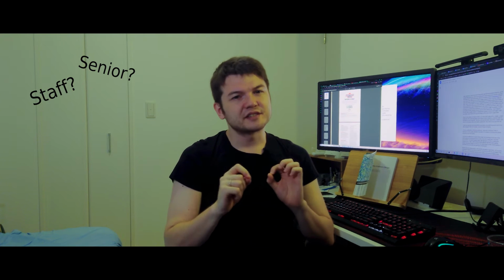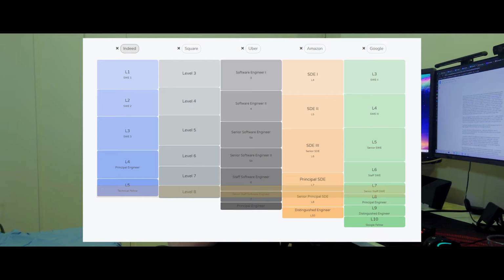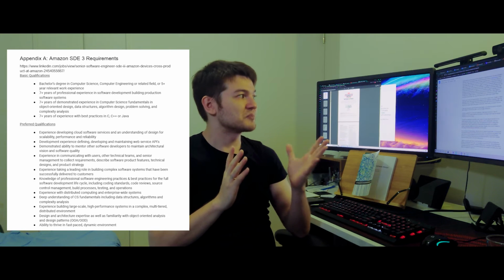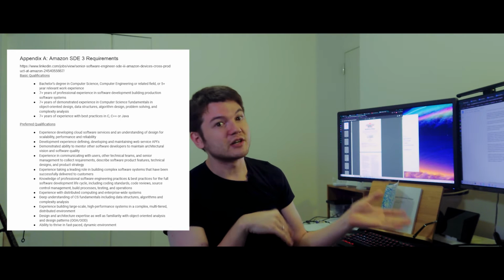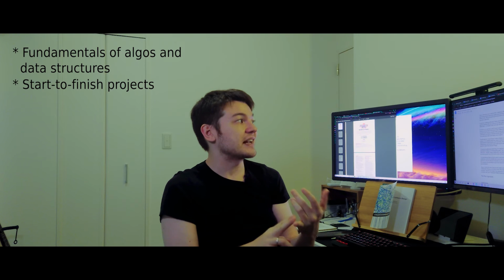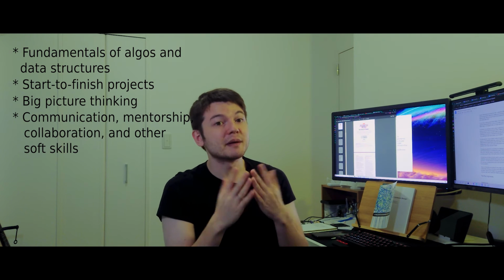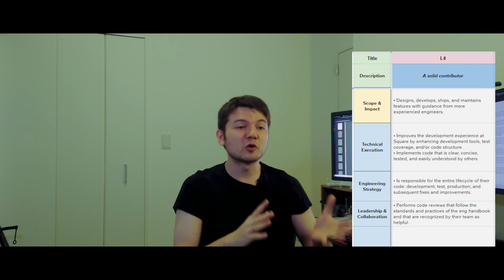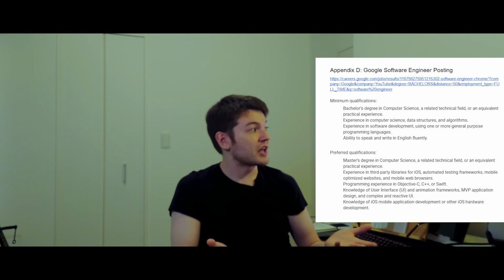Career Ladders - Working Toward Senior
Career ladders in software engineering are all over the place. The Big Tech Companies at least tend to be pretty aligned, though, so we look at some of their ladders, and then, as I'm currently working toward Senior level, we take a look at some Senior JDs as well as the level below Senior. Below you can find many of the links I found useful or interesting while I was researching for this video!

- Great reference for leveling schemes and how they compare across companies